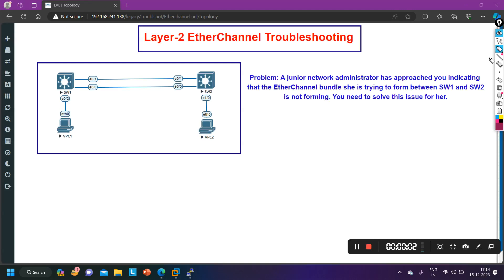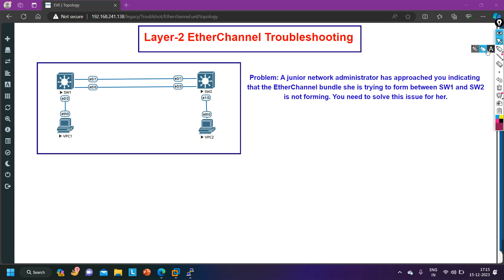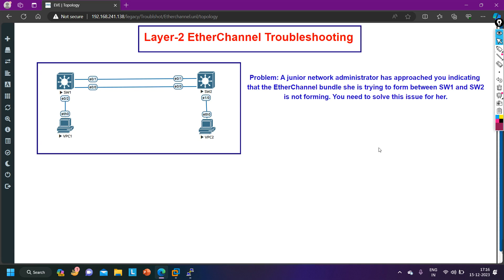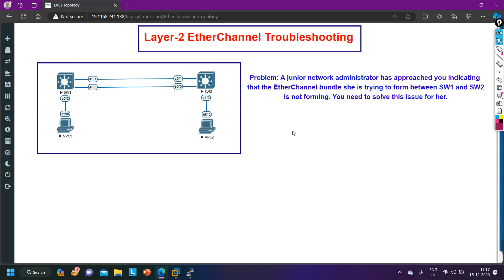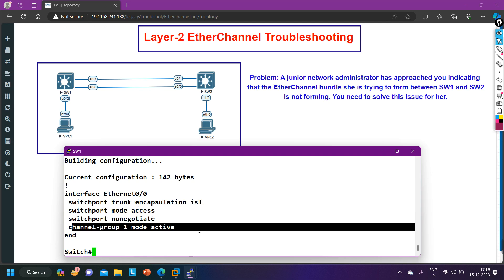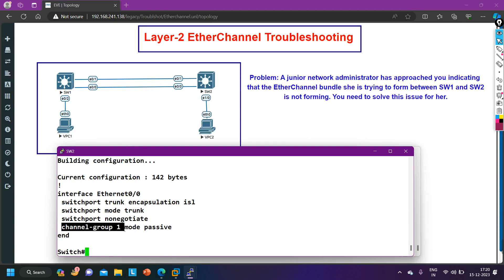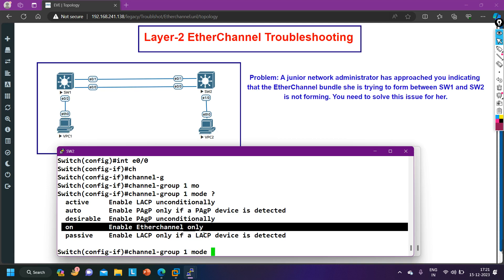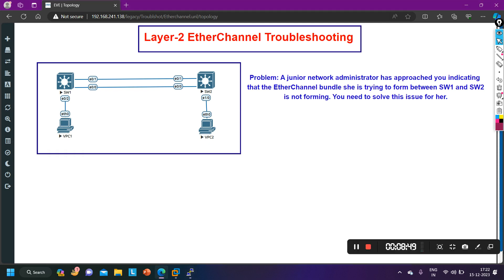Layer-2 EtherChannel Troubleshooting | Network Troubleshooting